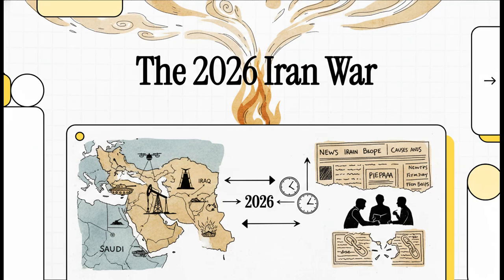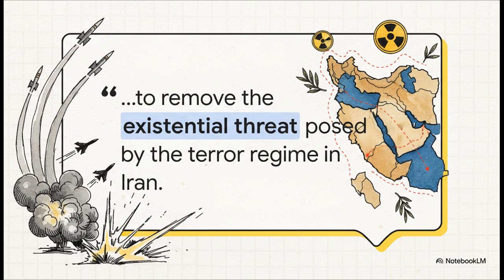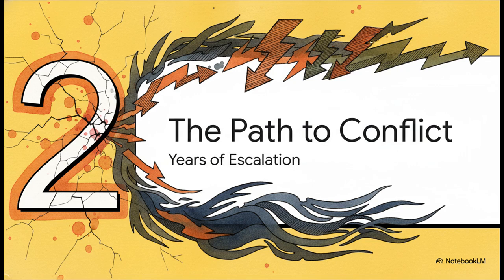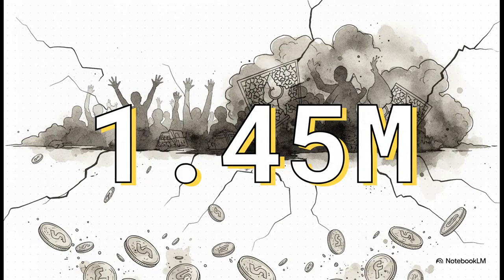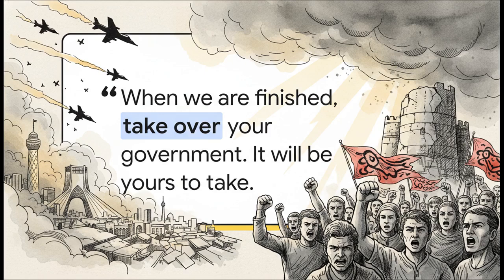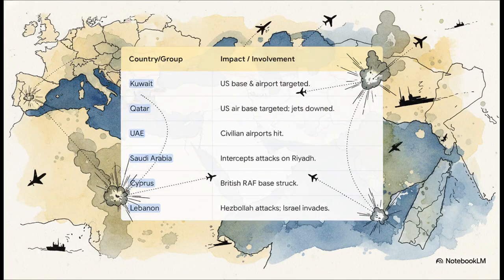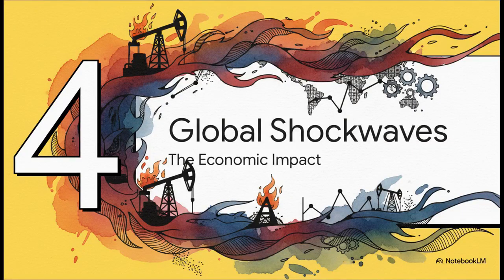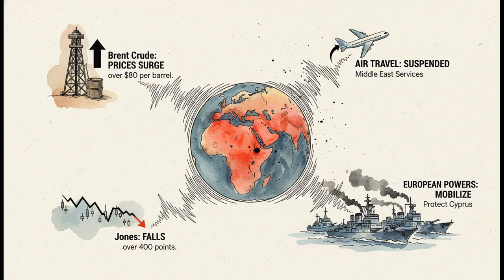6 March 2026